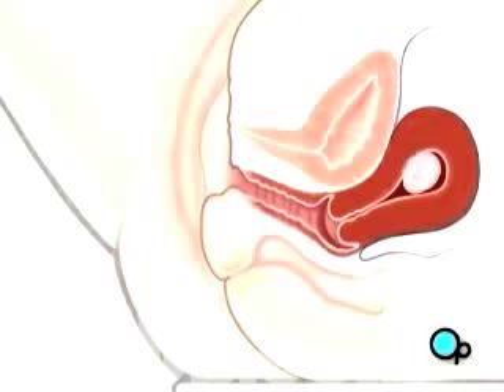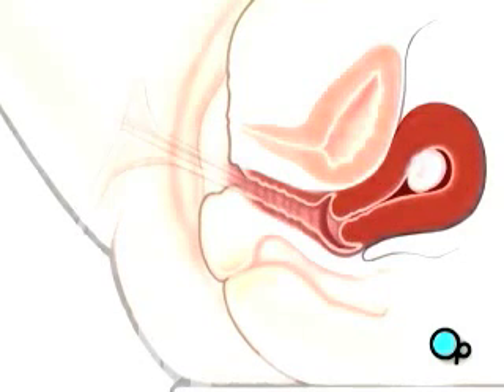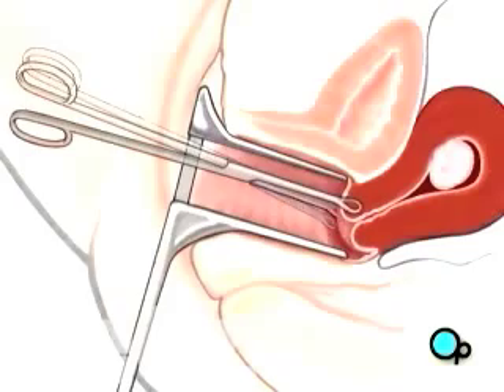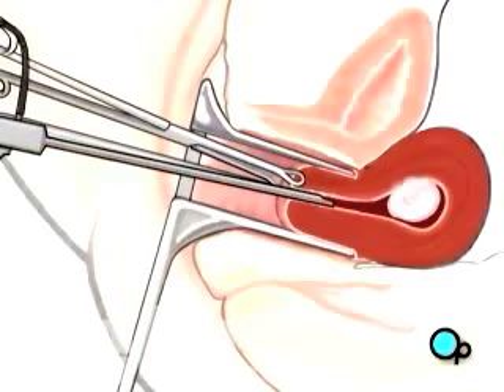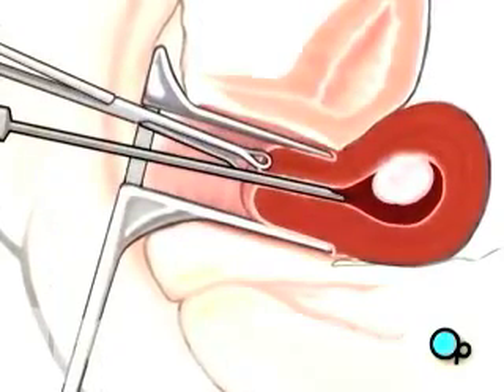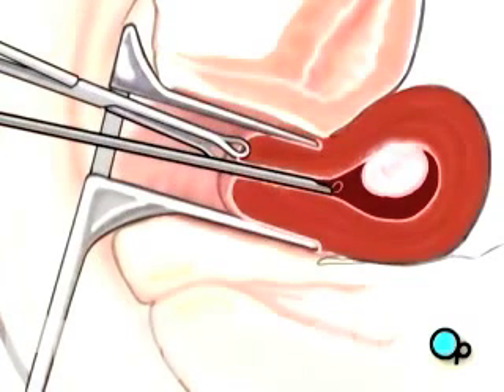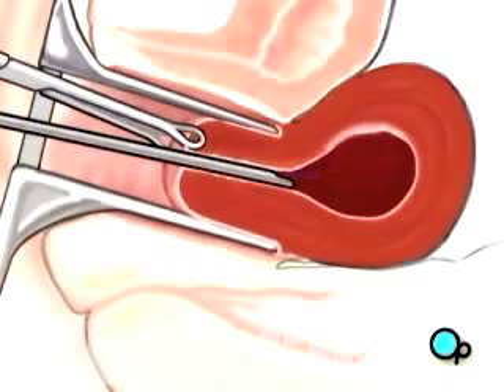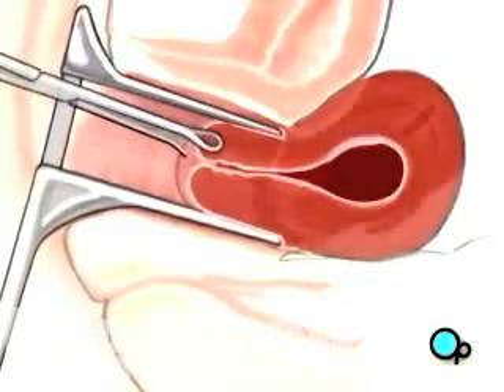PreOp® Patient Education Myomectomy Vaginal Fibroid Removal Surgery 2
To perform this procedure, your doctor will need unobstructed access to your uterus, so your feet will be raised, separated and placed in canvas slings - holding your legs in a position much like that position used during a routine gynecological exam. To begin, your genital area will be clipped or shaved ...Patient Education
and swabbed with an antiseptic solution ...
and sterile towels are draped around until only the vulva is exposed.
Then the surgeon will use a gloved hand to conduct a vaginal examination and will check the size and location of the uterus by pressing on your lower abdomen.
Your doctor will then use a retractor to open the vagina.
Once the cervix is visible, a forceps is used to grasp the front lip of the cervix ...
and to pull it forward - causing the uterus to open.
Through that opening, your doctor will insert an instrument called a hysteroscope.
A hysteroscope allows the surgical team to insert all necessary optical and surgical instruments into the uterus. Patient Education
At the beginning of the procedure, a harmless gas or fluid will be introduced into the uterus, causing it to expand.
By inflating the uterus slightly, your doctor is better able to reach the operative site.
Next, a wire loop is inserted. This loop is used to grab the fibroid tissue and snip it free from the muscular wall of the uterus. Patient Education
When your doctor is satisfied that all fibrous tissue has been removed,
the hysteroscope and all other instruments are withdrawn. The gas or fluid is allowed to escape ...
and the uterus returns to its normal shape.